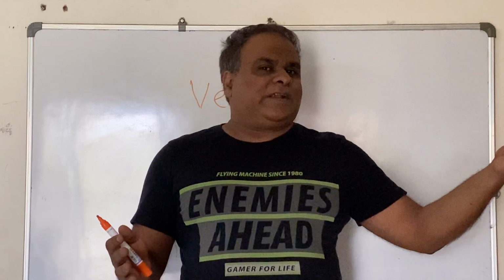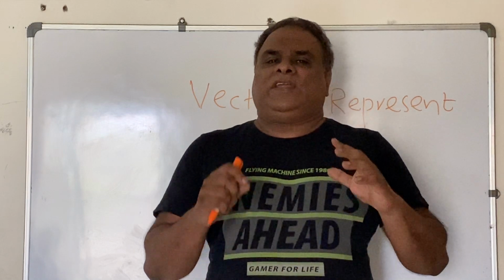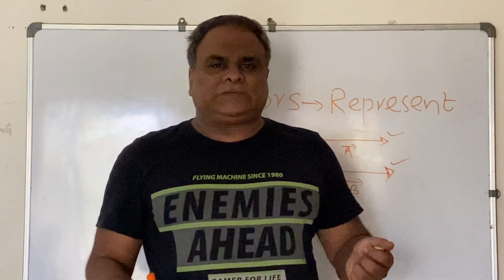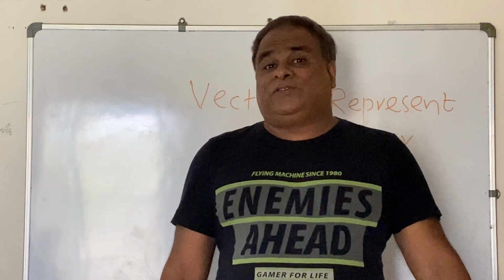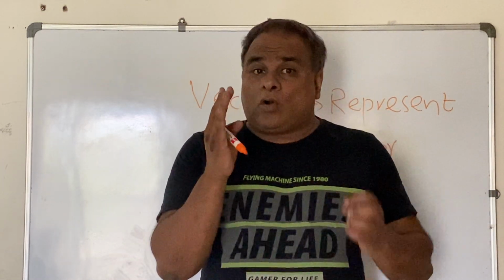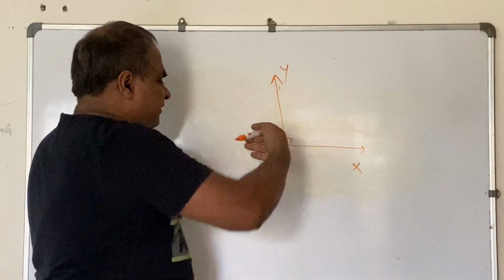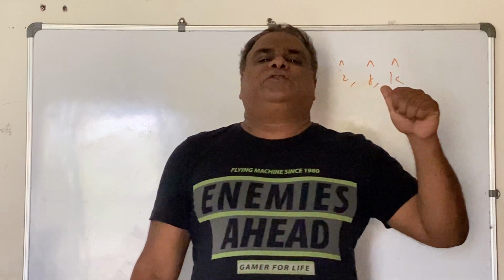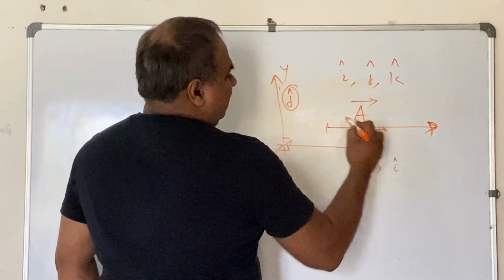Vector representation / Equality of vectors / unit vectors zero vectors / class 11 physics part 2